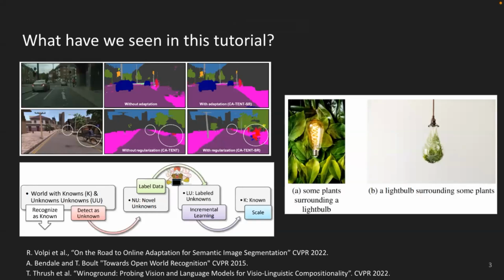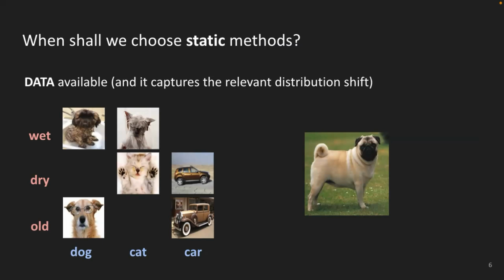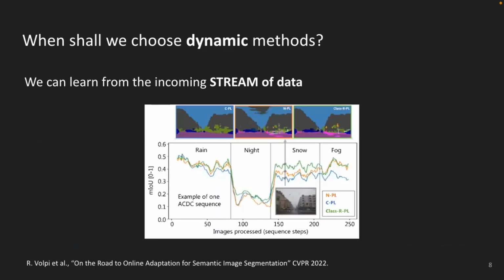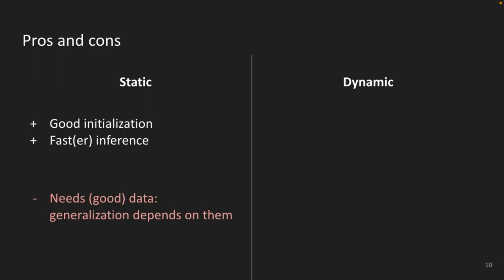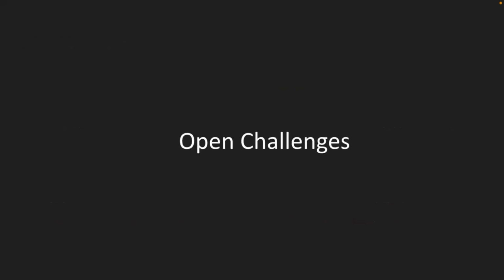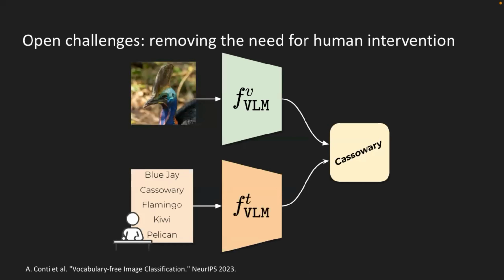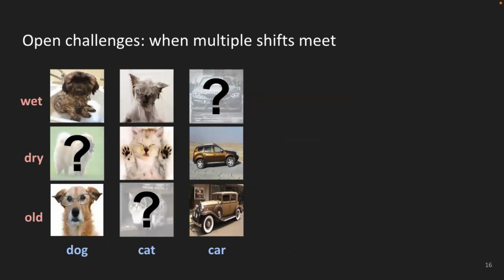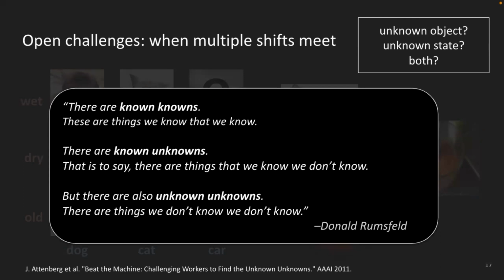ICCV 2023 Tutorial: Putting it All Together: Adaptation at Large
ICCV 2023 Tutorial (October 2, 2023):
Visual Recognition Beyond the Comfort Zone: Adapting to Unseen Concepts on the Fly

Abstract:
Visual recognition models often rely on a simple assumption: the training set contains all information needed to perform the target task. This assumption is violated in most practical applications since the number of semantic concepts and their compositions is too vast to be captured in a single training set, no matter its scale. To address these problems we can use two different strategies: the first is to prepare the model for unavailable semantic concepts (e.g., via zero-shot learning or transfer) and the second is to adapt the model on the fly, exploiting the stream of incoming data at deployment (e.g., via continual learning, open-world learning, or test-time training). The aim of this tutorial is to provide an introduction to these topics, describing different ways to learn models that may adapt/transfer to unseen (or partially available) semantic knowledge.

Schedule:
Introduction (Why is it important to develop systems that go beyond the limited knowledge of their training set?)

Dynamic Adaptation Methods:
Test-Time Adaptation — Riccardo Volpi (NAVER LABS Europe, France)
Open-World Learning: Lifelong & Active Learning — Tyler Hayes (NAVER LABS Europe, France)
Open-World Learning: Open-Vocabulary Learning & Category Discovery — Zsolt Kira (Georgia Tech, USA)

Static Adaptation Methods:
Compositional Zero-Shot Learning — Massimiliano Mancini (University of Trento, Italy)
Visual-Language Learning — Aishwarya Agrawal (University of Montreal, Mila, DeepMind, Canada)

Putting it All Together: Adaptation at Large (When to use static versus dynamic adaptation methods? What are the pros and cons of each type?)